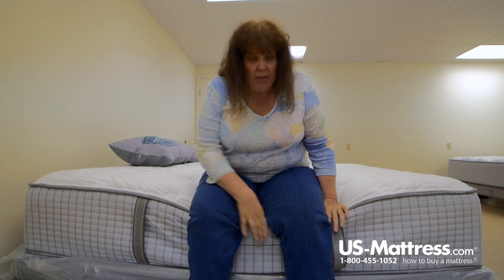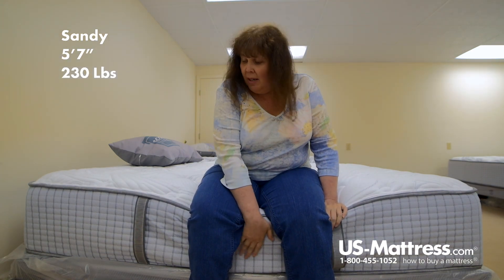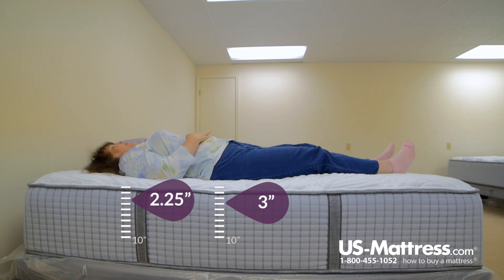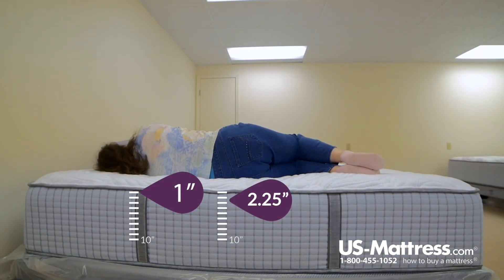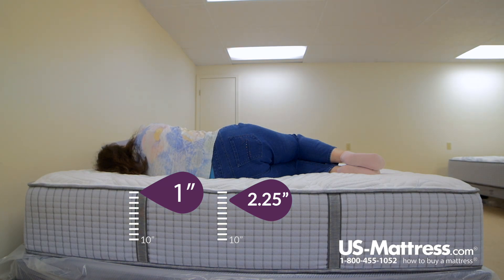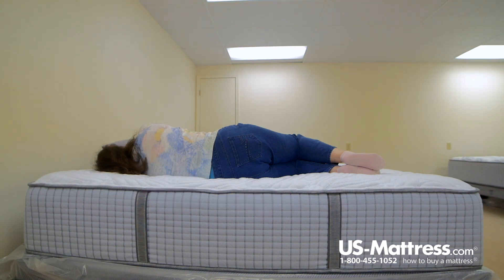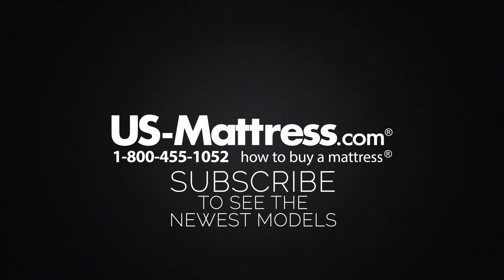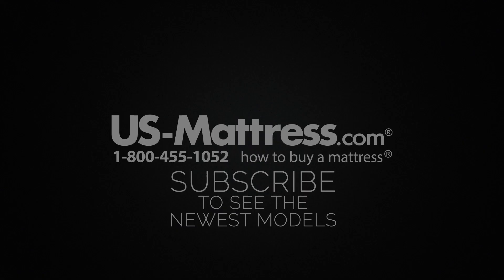Restonic Scott Living Cascade Firm Mattress Comfort Depth 2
Restonic Scott Living Cascade Firm Mattress